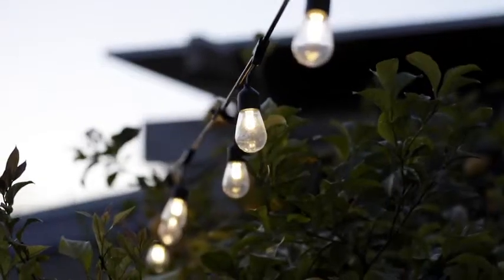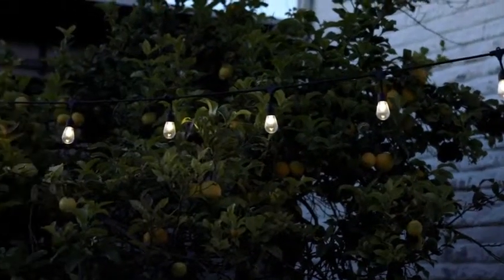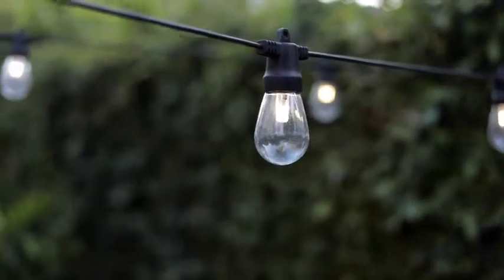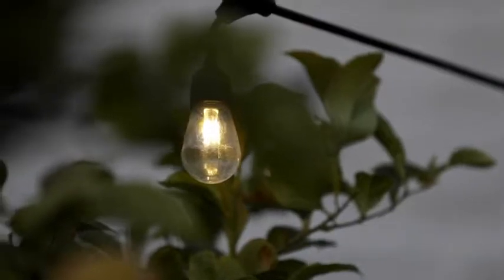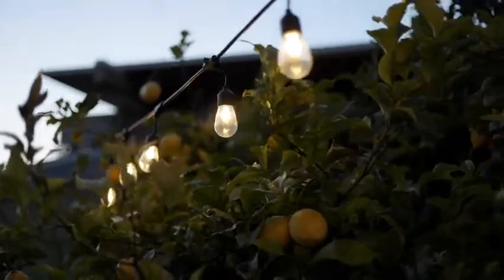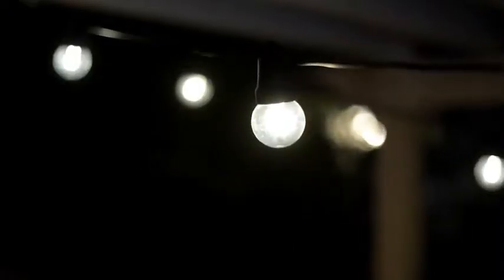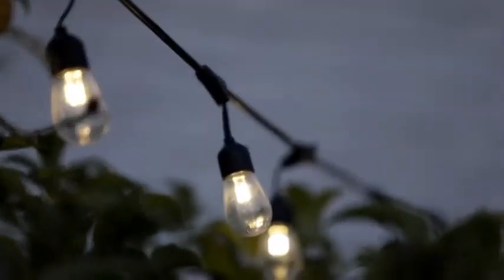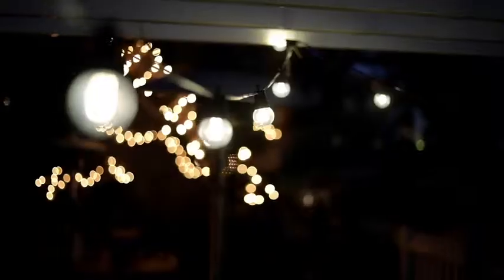Brightech Ambience Pro, Waterproof LED Outdoor Solar String Lights - Hanging 1W Vintage Edison Bulbs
More Great Products By Brightech
ITALIAN STYLE BISTRO LIGHTS TRANSFORM YOUR YARD INTO AN OUTSIDE RETREAT: Brightech's solar powered pergola lights create ambience so you can sit back and enjoy the eve. Bright enough to grill and eat by, without being overpowering, these lights give off a warm, nostalgic glow so that you can come home after a busy day and enjoy your very own retreat.
LED SOLAR MARKET LIGHTING FOR YOUR EXTERIOR SPACE; CLIP OR STAKE PANEL INSTALL: These LED deck string lights use solar power so you don't need an outdoor outlet and you save money on electricity! Install by attaching with a clip (e.g. to pergola roof) or a stake in the ground. They put out 3,000K warm white light and the life is up to 20,000 hours. A full charges takes 6 hours of sunlight, and suffices for 5-6 hours; bulbs stay cool, always.
COMMERCIAL GRADE WEATHERPROOF GAZEBO LIGHTS FOR YOUR BALCONY / GARDEN: Built With Brightech’s durable WeatherTite Technology so as to withstand extreme temperatures, rain, wind, and damp climates. Customer reviews say they've withstood winds up to 50MPH and lots of rain. These bulbs are made out of strong plastic shells to avoid breakage. Install once - easily - and leave up year round.
BEST RETRO EDISON BULB STRAND LIGHTS FOR WEDDINGS, BIRTHDAYS & PARTIES: Install as a scalloped carnival canopy over your terrace to set the mood for an elegant reception or a friendly BBQ. These Solar Powered heavy duty LED string lights will create the perfect atmosphere for a . Each strand is 27 feet long with 12 S14 bulbs spaced 20 inches apart (the lighted portion is 20 feet). There are 6 feet between the solar panel and the first bulb.
SATISFACTION GUARANTEED WARRANTY ON BACKYARD STRING LIGHTS: We proudly stand behind all of our products 100% and offer a full 3 year warranty. We are committed to making sure you love your purchase, so if for any reason you are not satisfied, please contact us and we will make things right. (Purchases from AmazonWarehouseDeals or any other third party seller do not qualify for our warranty)